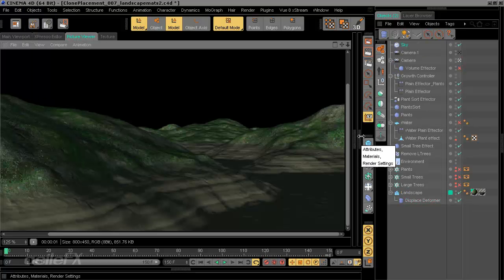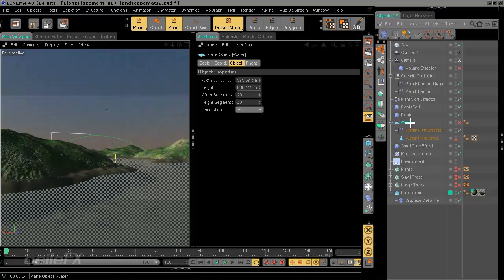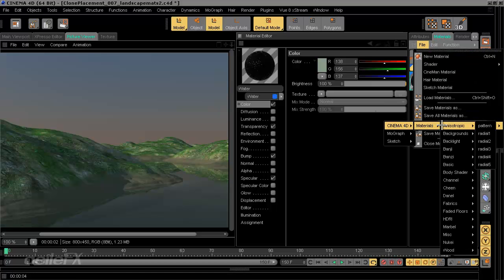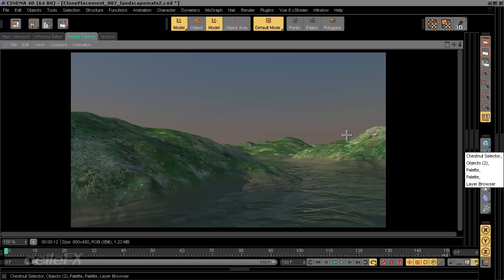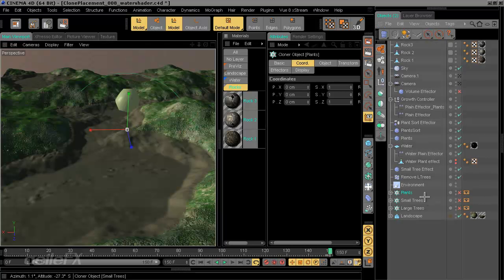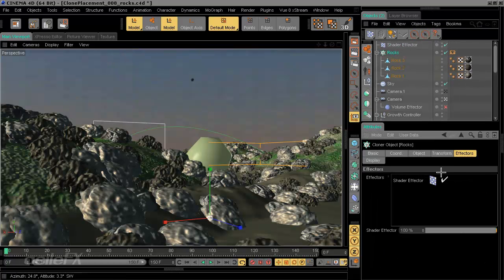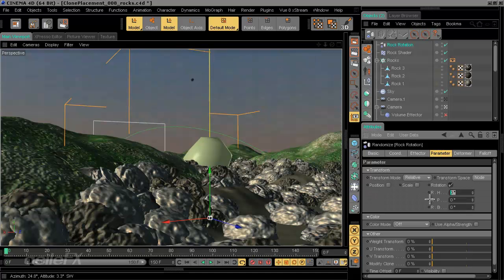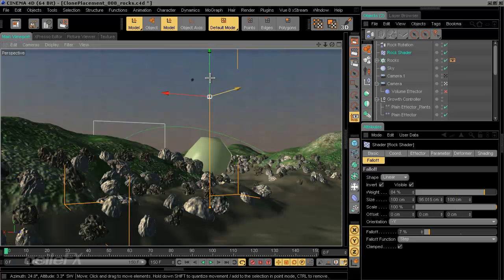Water Shader and Rocks